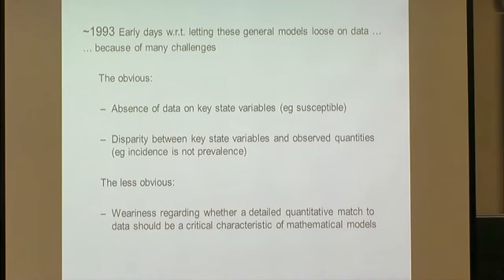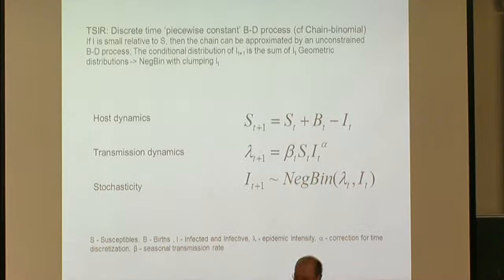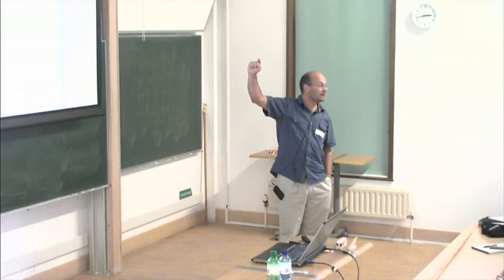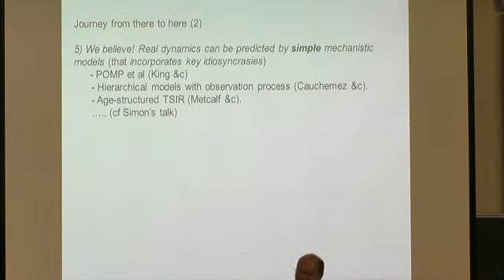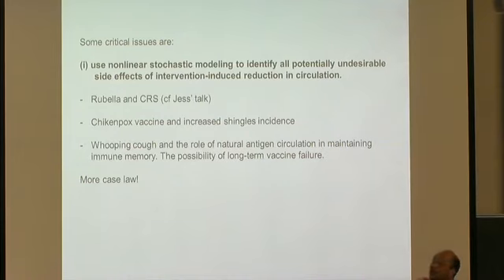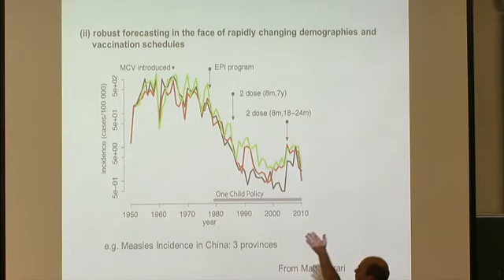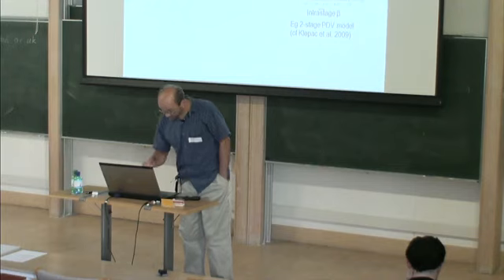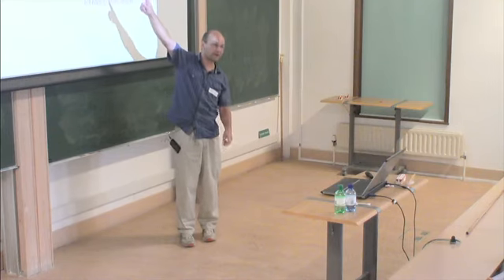Prof. Ottar Nordal Bjornstad | Some challenges to make current data-driven (‘statistical’)...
Title: Some challenges to make current data-driven (‘statistical’) models even more relevant to public health
Speaker: Professor Ottar Nordal Bjornstad (Pennsylvania State University)
Date: 20th Aug 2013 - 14:30 to 15:00

🗓️ Event: (IDDW01) Infectious disease dynamics